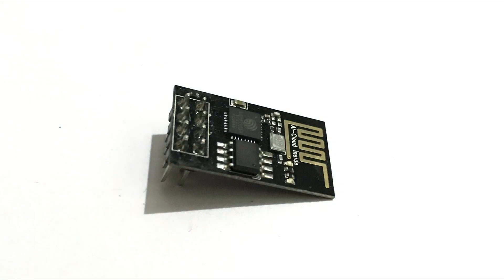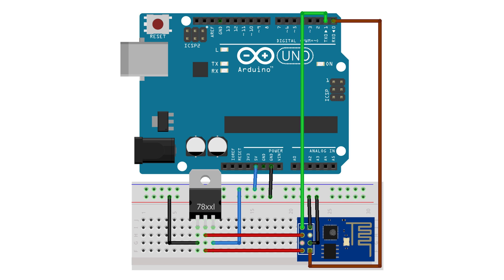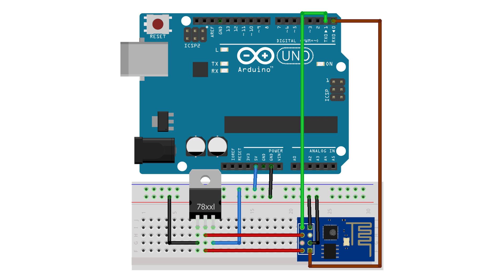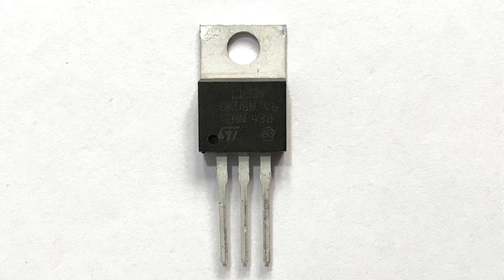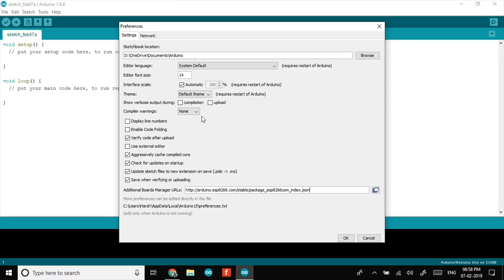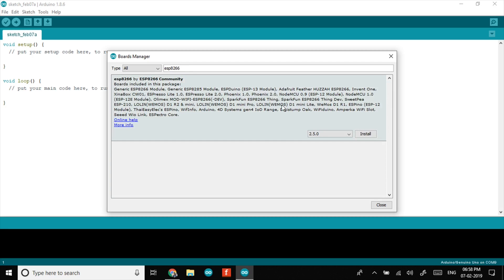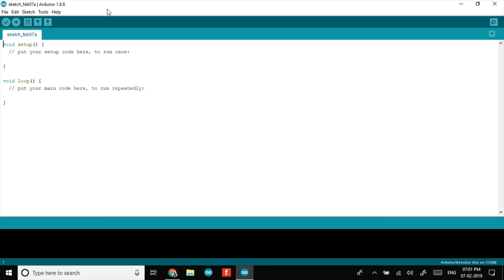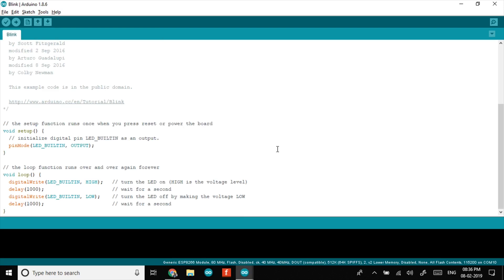How to Program ESP8266 with Arduino Uno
Learn how to Program ESP8266 with Arduino Uno. You just need to install the board and connect it to the computer for programming it. We are using the Blink LED program as a sample program.

First, install the ESP8266 Board to Arduino IDE. If you have already installed the board to boards the manager of Arduino IDE. Select the proper board (Generic ESP8266 Module) and port. Finally, upload the Blink program to the ESP8266 WiFi Module.

Want to buy the useful required components?
ESP8266 WiFi Module
Arduino Uno Board
3.3V Linear Voltage Regulator (LD1117)
Jumper Wires
Generic LED (for Blink LED Program)

Iotguider is getting started guide for the Internet of Things. It is a learning platform for Arduino, Raspberry, ESP8266, Intel Boards, Sensors and many more. It also provides detailed information on sensors and sample programs for easiness to learn it.